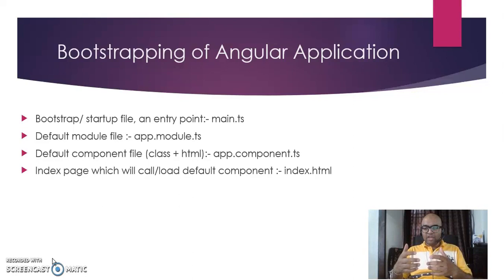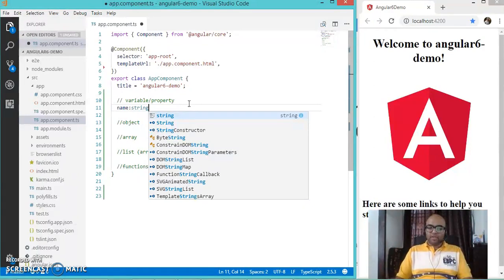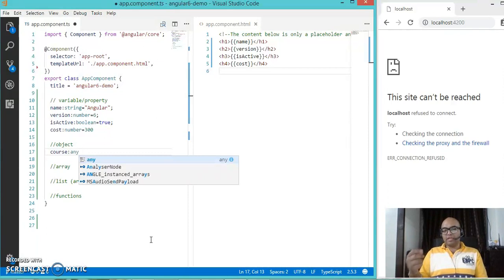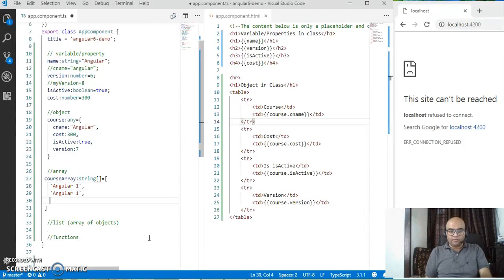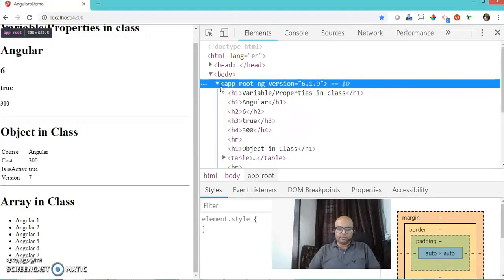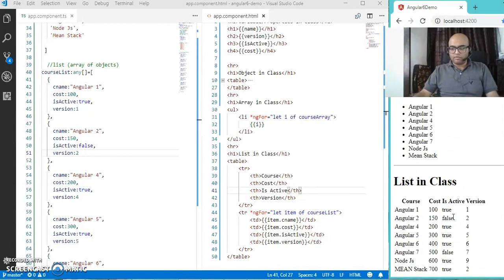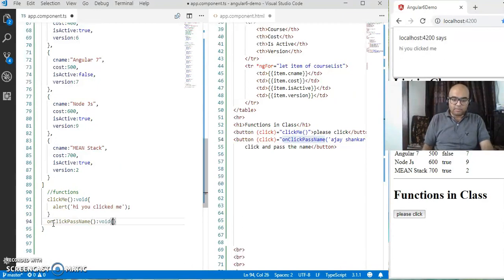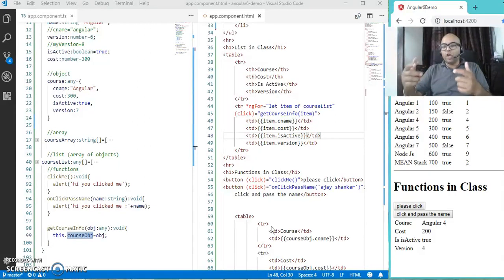Angular 6 Tutorial For Beginners- Component & Typescripts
learn angular 6 in 24hr with me, this play list is for the beginners and intermediates to become experts. Its a free course and any one can learn it.